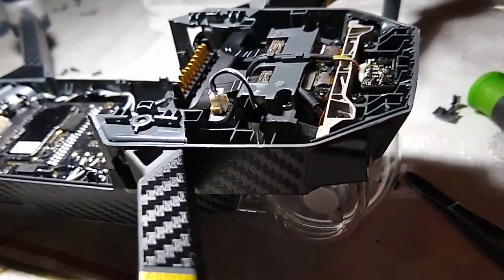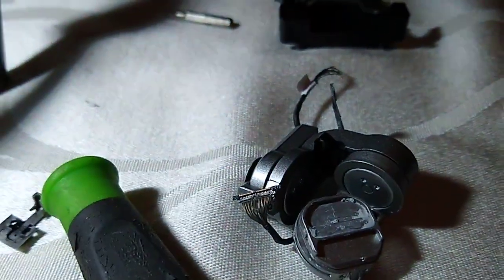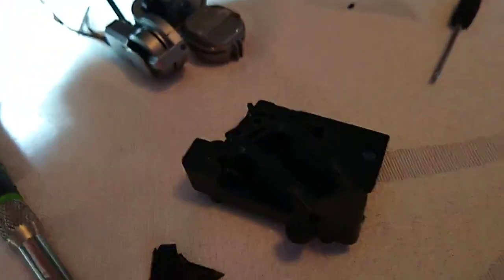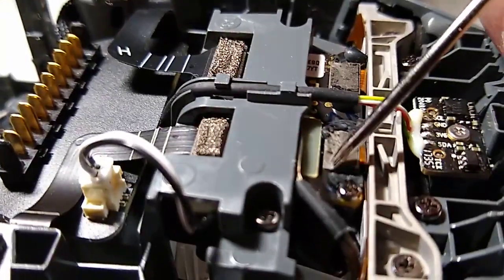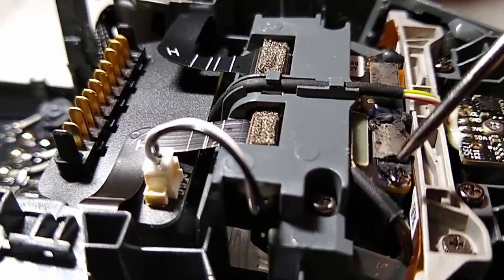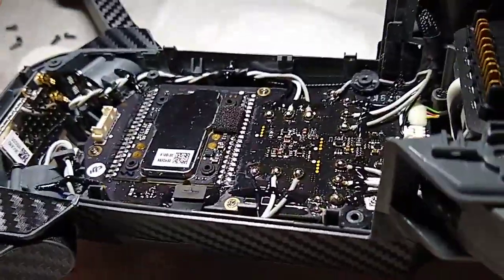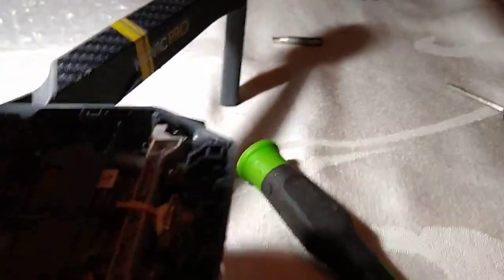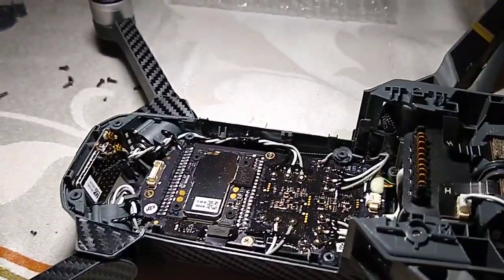Dji mavic pro crash repair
Crashed mavic so had to replace gimble and data cables